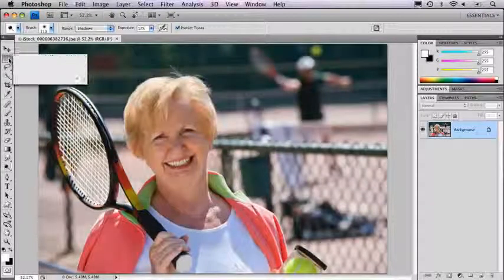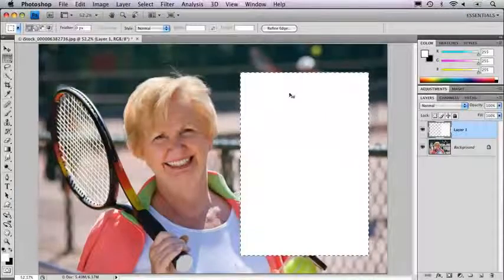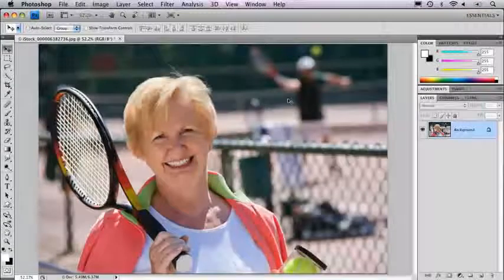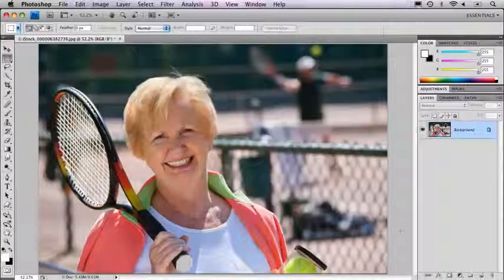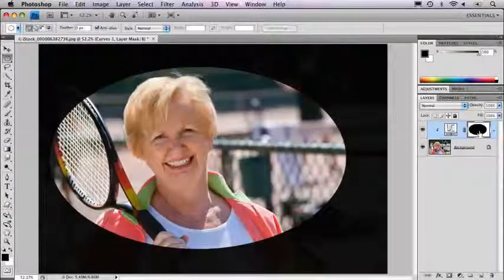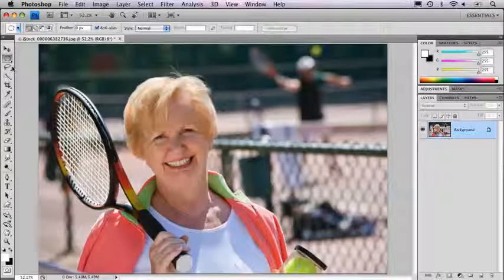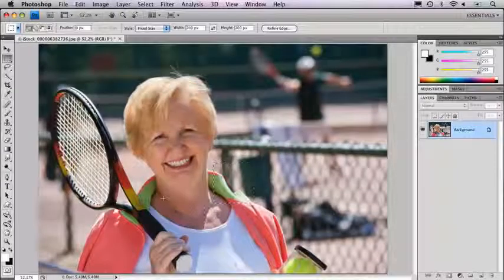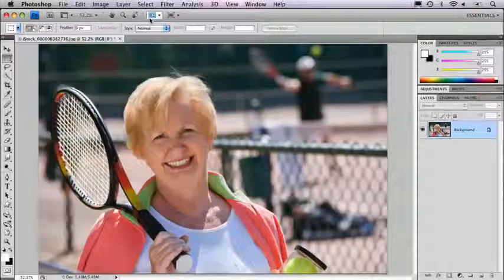Photoshop Marquee Tools @ internet-work.net